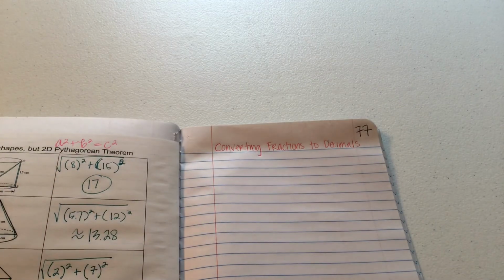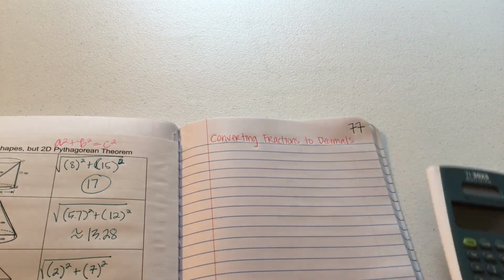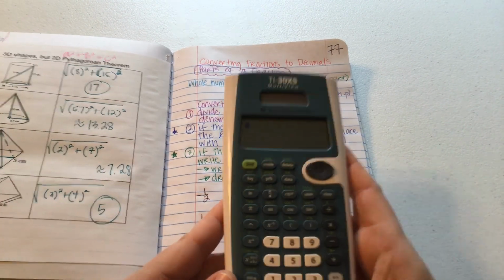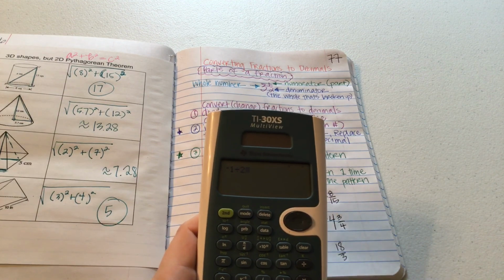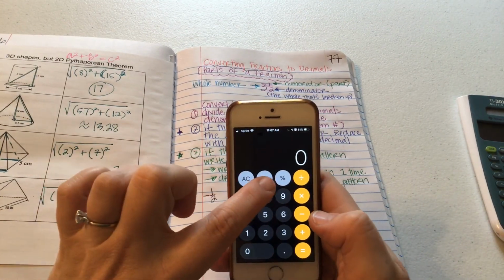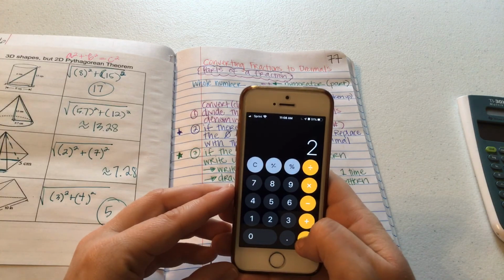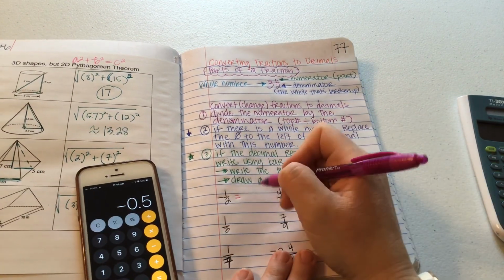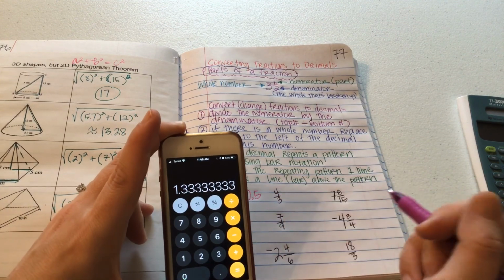Video 1 Continuous Learning: Converting fractions to decimals